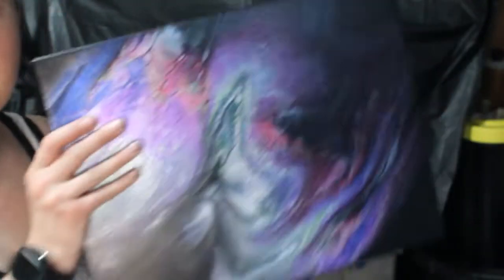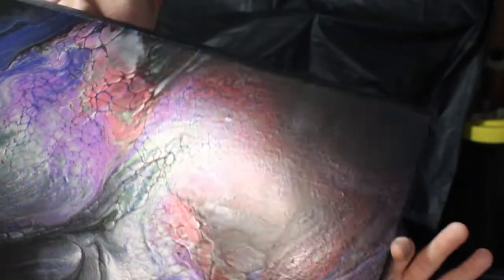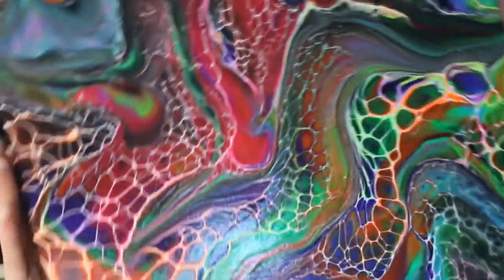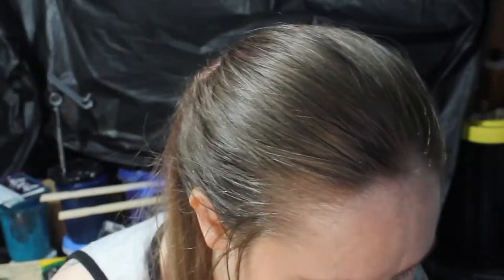#50 | Going bigger with Neon TLP Sheleeart Swipes | Fluid Art Tutorial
Hello! My name is America and I'm a fluid artist, who loves to do the Sheleeart blooms and swipes! Today's video entails me going bigger with Neon TLP Sheleeart Swipes!

Help me create more videos! Any amount helps!

Free  U.S. shipping with a purchase of $50 or more!

Colors and brands of paint/pigments used:
🎨SW Color2Go Tricorn Black
🐷TLP Nightfall
🐷TLP Funk
🎨+🐷Dayglo Horizon Blue pigment + Golden Teal + TLP Mermaid
🐷TLP Grunge
🐷TLP Techno
🐷TLP Boogie
🐷TLP Groovy
Amsterdam Titanium White CA

Product links:
Loving the This Little Piggy pigments I use? People in the US, link to buy This Little Piggy pigment:

Silicone mat for my spinner

World's Smallest Leaf Blower

Yiiho Dryer

Digital Kitchen Scale

Liquitex Freestyle #2 Large Palette Knife:

Recipe for the Cell Activator: (DISCLAIMER): all credit goes to Sheleeart (Shelee Carruthers) 3:1 ratio of Australian Floetrol When testing new colors of cell activator, I measure out 15ml on my digital kitchen scale, next I measure out a teaspoon of paint.

My Pouring medium is a 2:1 ratio of Behr 8300 (deep base) to Jo Sonya's Gloss Varnish. You can find Behr 8300 at Home Depot.